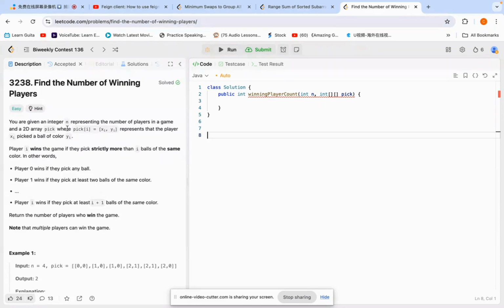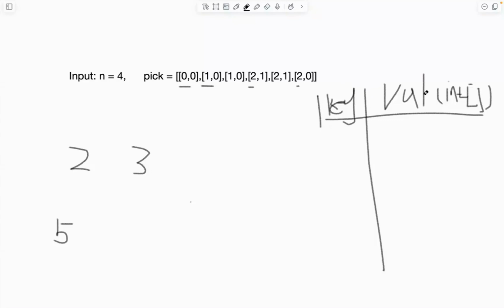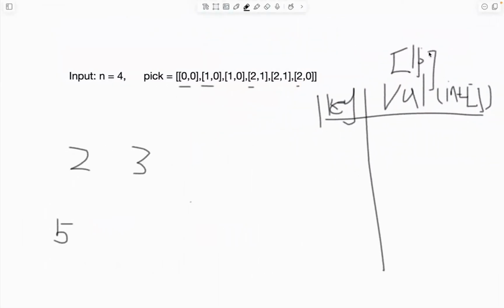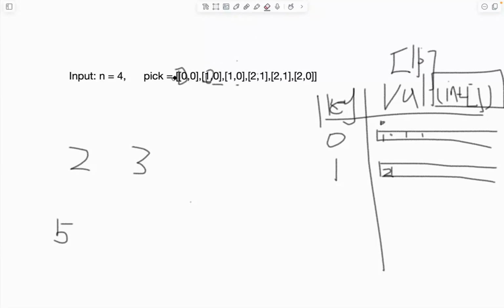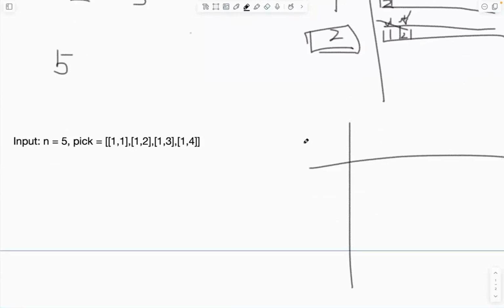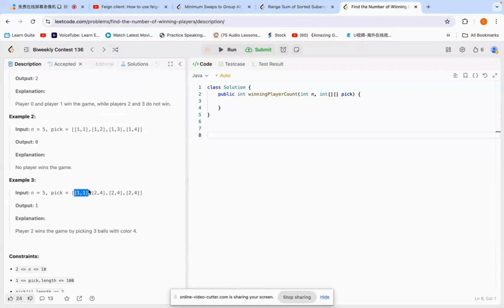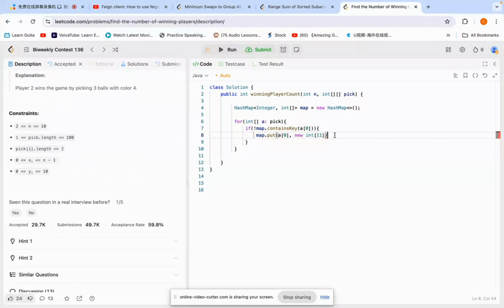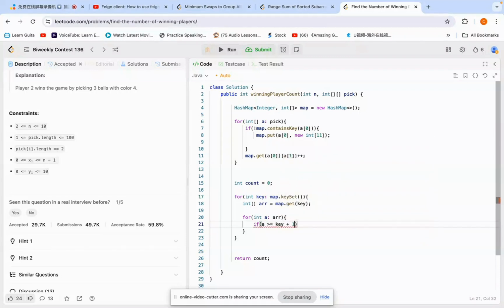3238. Find the Number of Winning Players